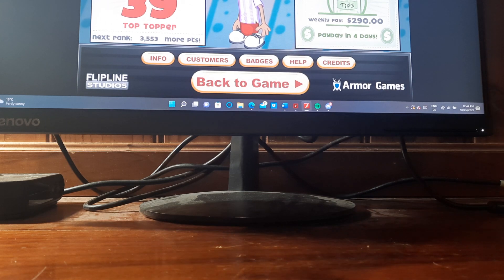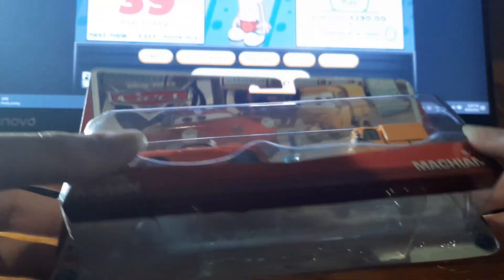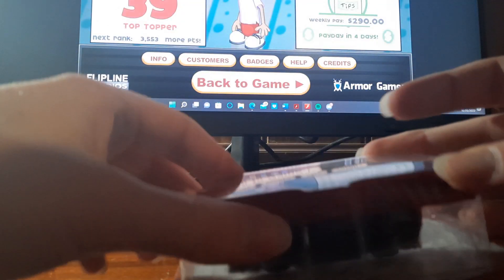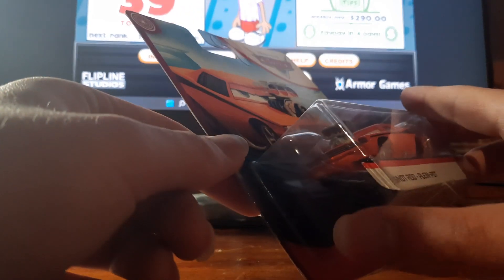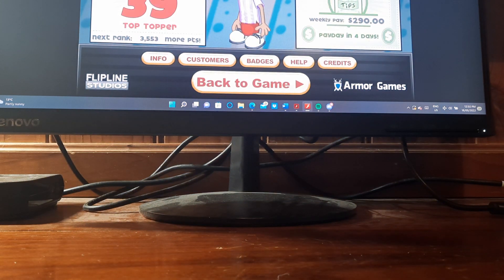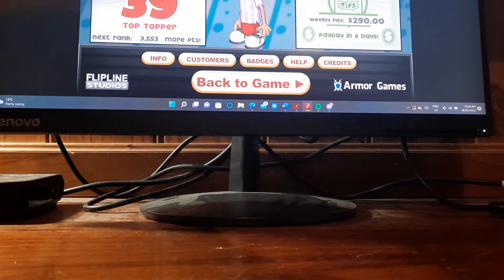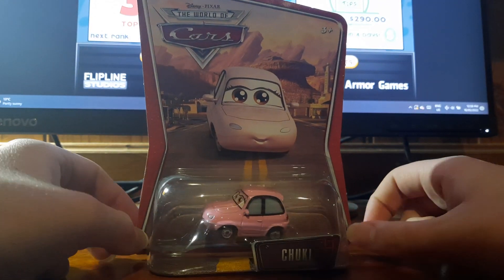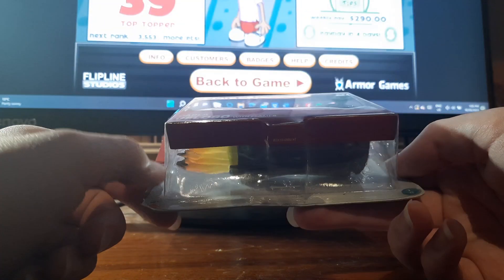MASSIVE Mattel Disney/Pixar Cars Birthday Haul (40+ Cars) | Piston Cup, World Grand Prix, Toons 2010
In today's video, I showcase another massive haul of Cars die-casts, this time received for my birthday!

Die-casts showcased in this video:

World of Cars (2008):
Fabulous Hudson Hornet
Ghostlight Ramone
Dinoco Chick Hicks
Race Tow Truck Tom x2
Chuki

Cars Toons (2008-11):
Tokyo Mater with Oil Stains (Deluxe)

Race-O-Rama (2009):
Chuck Manifold
Patti
Kathy Copter
Pit Crew Member Guido (Lenticular)
Dinoco Lightning McQueen with Piston Cup

Final Lap (2010/11):
Skip Ricter
Pit Crew Member Sarge
Antonio Veloce Eccellente
Dexter Hoover with Checkered Flag
Nick Stickers
Johnny
Bert
Artie
Valerie Veate
Marty Brakeburst
Matthew "True Blue" McCrew
Marilyn
Matti

Cars 2 (2011/12):
Raoul ÇaRoule (error)
Otis

2013:
Marlon "Clutches" McKay
Rusty Rust-eze
Lightning McQueen
Darrell Cartrip with Headset
Race Team Luigi & Guido
Holley Shiftwell with Screen
Hudson Hornet Piston Cup Lightning McQueen & Sally
Tubbs Pacer with Paint Spray & Tolga Trunkov
Doug Speedcheck & Palace Danger Finn McMissile

2014:
Race Team Fillmore with Headset
Race Team Sarge with Headset
Louis LaRue
Vladmir Trunkov
Carla Veloso with Flames
Nancy & John
Shawn Krash & Sal Machiani

2015:
Greg Candyman

2017:
Fighting Face Mater

Blue Desert (2019/20):
Snot Rod